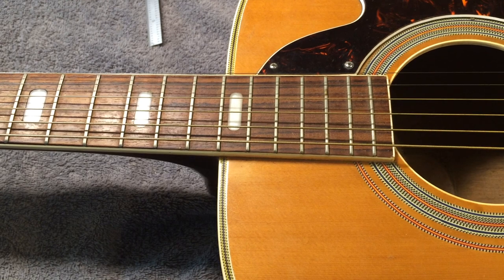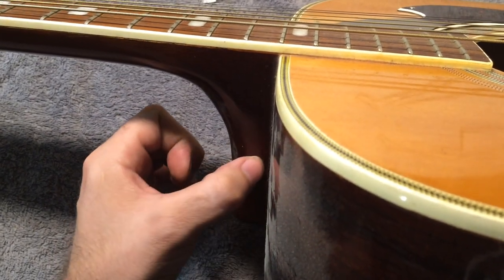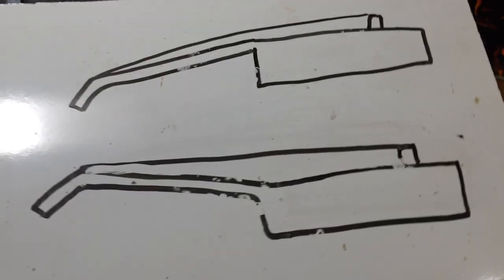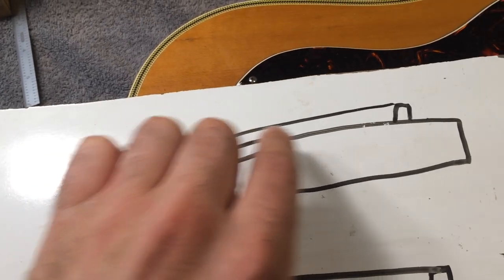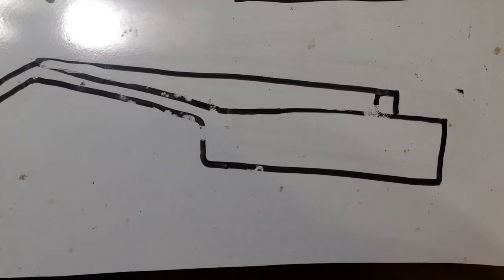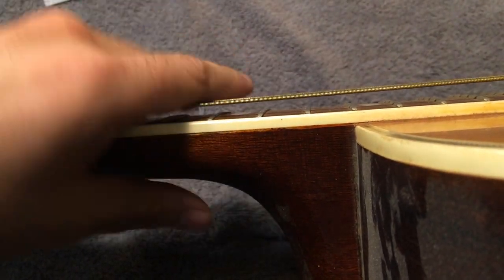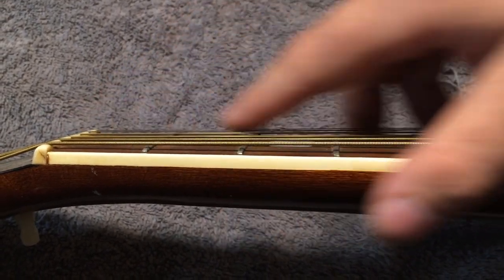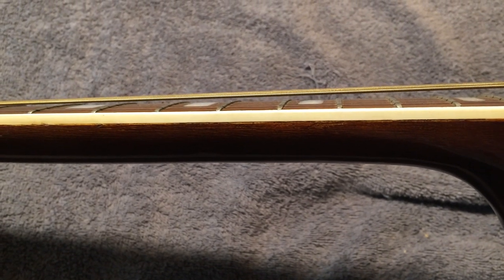How to Tell if a Guitar Needs a Neck Reset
I wanted to make this video to help educate people who are looking to buy vintage and used acoustics on what to look out for.

It's not just guitars. You should also be keeping this in mind when looking at any fretted musical instrument, especially ones that have a lot of tension like 12 string guitars and mandolins.

This is one of the most common sad cases I get in the shop. There a a lot of people selling old acoustics on craigslist, reverb and ebay that need neck resets. They might put them up at a pretty good price so people buying those guitars think they are getting a good deal, when in reality they are saddling themselves up with a lemon that will need a lot of work to get it playing again. It's unfortunate, but I have had to break this bad news to a number of people who brought me guitars they bought thinking that they had gotten a great deal on.

West Seattle Guitar Repair
Used and Vintage Instruments